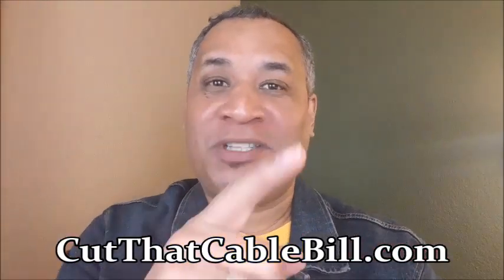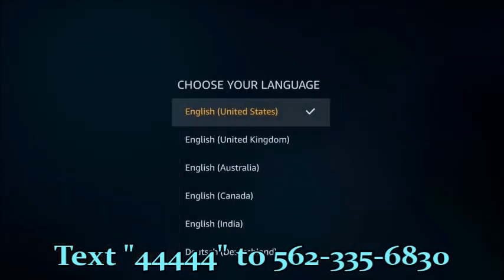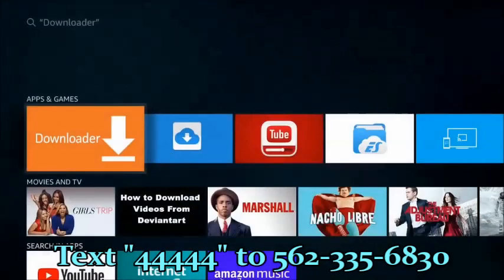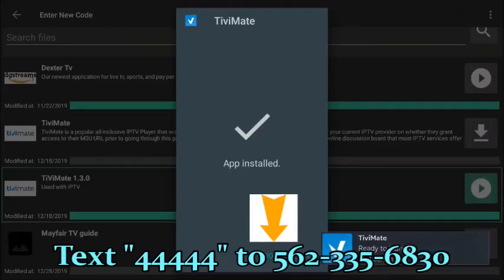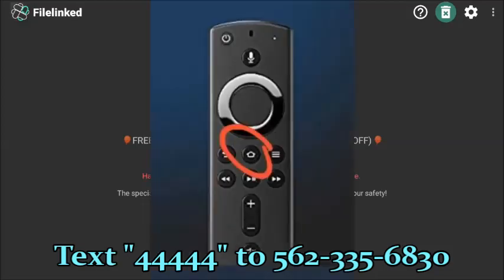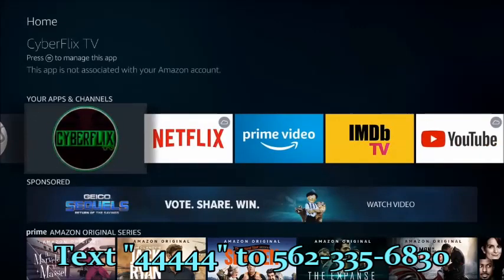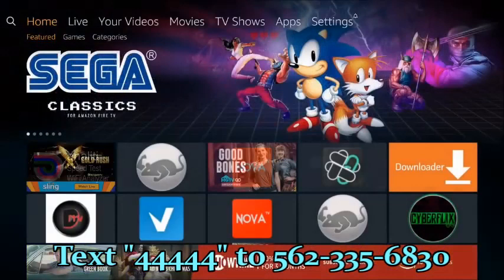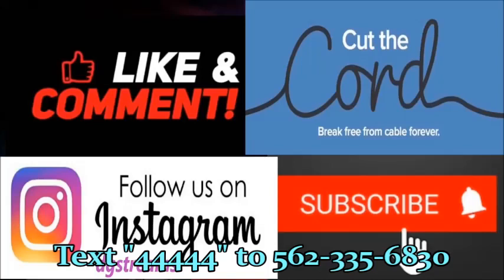HOW TO JAILBREAK AN AMAZON FIRE STICK AND GET A FREE IPTV STREAMING TRIAL 2020!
HOW TO JAILBREAK AN AMAZON FIRE STICK AND GET A FREE IPTV STREAMING TRIAL 2020! Amazon FireStick is an incredibly popular streaming device. This simple yet feature-rich device is a low-cost solution to convert any regular TV with HDMI compatibility into a smart TV. FireStick lets you stream content from a variety of online media and entertainment services like Netflix, Amazon Prime Video, Hulu, and several TV Networks.That’s all wonderful. But, there is a major drawback. You must pay a subscription fee in order to watch content through these entertainment services. And, their subscriptions aren’t cheap; they can burn a big hole in your pocket.

This is why we jailbreak FireStick. Jailbreaking allows you to get third-party streaming apps that give you free access to all your favorite movies, shows, live TV channels, sports and more.Disclaimer: We do not encourage or promote streaming copyrighted content. Please be a good just of your actions.What is a FireStick Jailbreak. HOW TO JAILBREAK AN AMAZON FIRE STICK AND GET A FREE IPTV STREAMING TRIAL 2020! Jailbreak is a simple process of unlocking your FireStick and allowing yourself access to the bottomless pool of content on the internet.

When you jailbreak your FireStick, you get past the restrictions placed on your device when you first purchased it.The FireStick jailbreak involves the installation of third-party applications and services that are not included in the Amazon App Store.

You can think of jailbreaking process as bringing down the wall that stands between you and unlimited entertainment. It is a way to hack Firestick but without causing the device any harm at all. HOW TO JAILBREAK AN AMAZON FIRE STICK AND GET A FREE IPTV STREAMING TRIAL 2020! FireStick jailbreak is meant for every user who wants to enjoy unrestricted streaming and without any boundaries.And, thankfully, it is such an easy process, anyone without any technical knowledge can do it.

Why do you jailbreak a FireStick?
The answer to this question is rather simple. You jailbreak your FireStick to enjoy unlimited/free streaming without having to burn a hole in your pocket.Jailbreaking brings all the online streaming content within your easy reach. It unlocks the true potential of your FireStick device.Whether you like to watch Movies, TV Shows, Live TV, Sports, or just about anything, jailbreaking makes it possible for you. With a jailbroken FireStick, you have instant access to HOW TO JAILBREAK AN AMAZON FIRE STICK AND GET A FREE IPTV STREAMING TRIAL 2020!  whatever you want to watch.You want to jailbreak your Amazon Fire Stick because that makes you a cord-cutter in the true sense.

How to Jailbreak Firestick [New & Faster Method for March 2020]troypoint.com › Fire TV
5 days ago - The Amazon Firestick has become the most popular streaming device available today due to its low price and simple jailbreak process. What is ...

How to Jailbreak FireStick [Free & Safest Way for March 2020] › jailbreak-fire-stick
2 days ago - Step 1: Setting Up the Fire Stick for Jailbreaking. First, you need to tweak a setting on Fire TV Stick / Cube to allow the jailbreak process to work. Step 2: Install APK Downloader on FireStick. Jailbreaking is all about installing the third-party APKs on FireStick device for free streaming. Step 3: Jailbreak ...

How to Jailbreak FireStick 4K in March 2020 [Totally Free ... › Fire TV
Feb 27, 2020 - Amazon FireStick is the most popular and most cost-effective streaming device these days. This streaming tool is so incredibly simple that you just ...